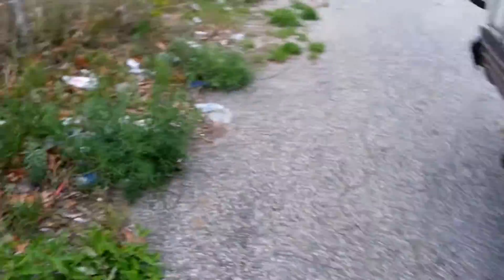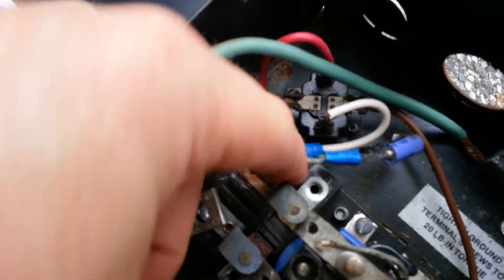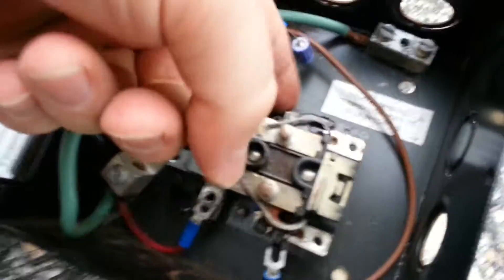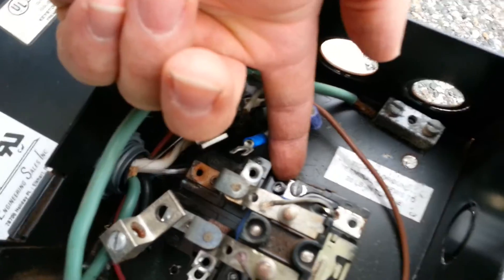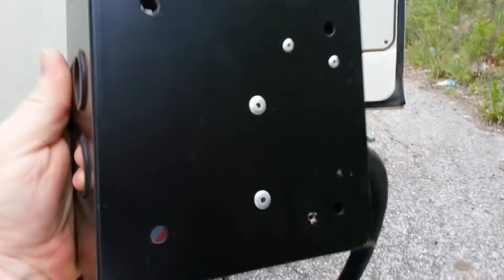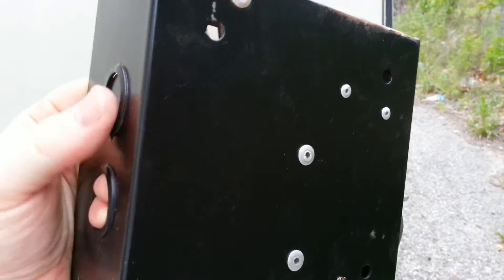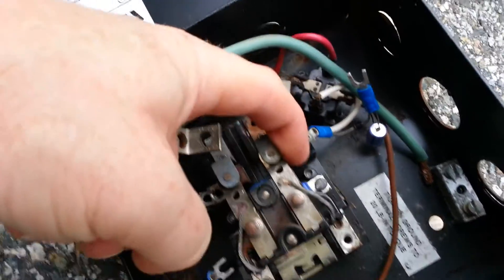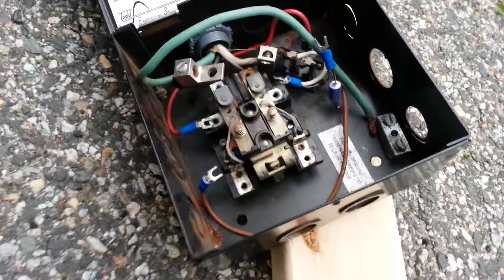Part 2 transfer relay switch